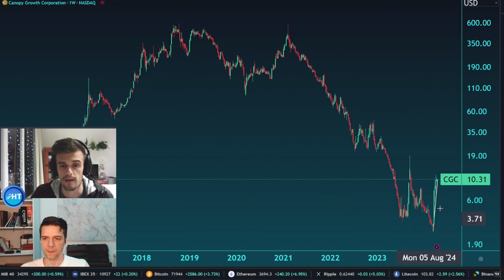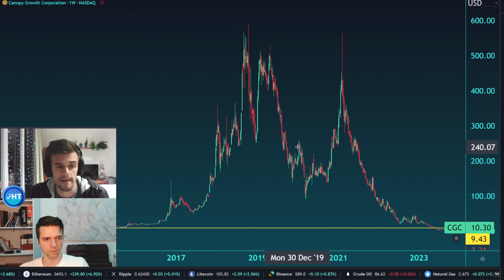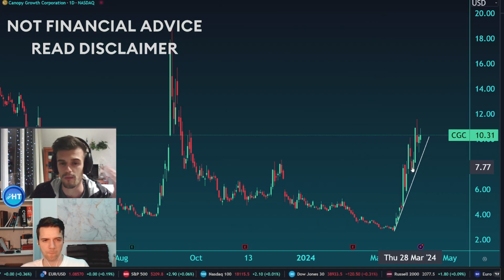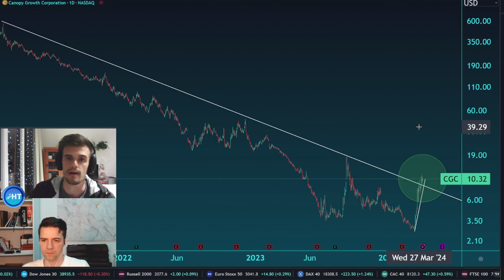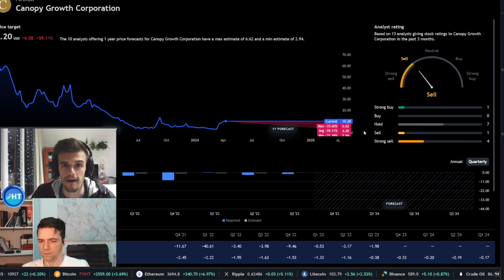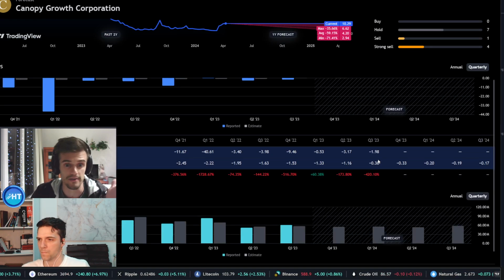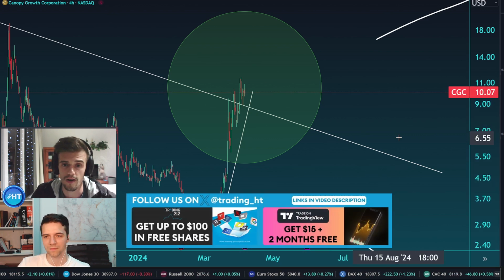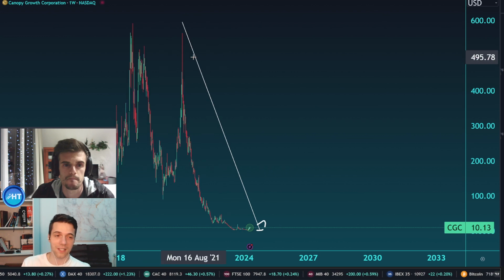CGC Stock Forecast Today Canopy Growth Corporation - Why is GOING UP? 🤔